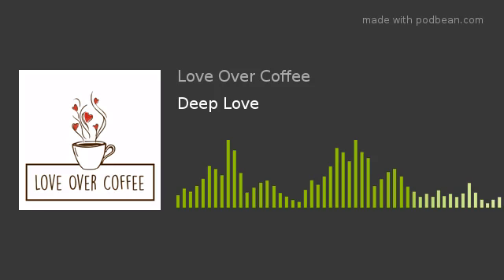Deep Love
Join us today as we share with you our thoughts on the Deep Love Assessment which was created by Les and Leslie Parrott who authored many books including the "Saving Your Marriage Before It Starts" series and creators of Fight Night.
This is all discussed over a piping hot cup of coffee made with the aeropress while we also share about one of the spiritual acts of marriage, worship.